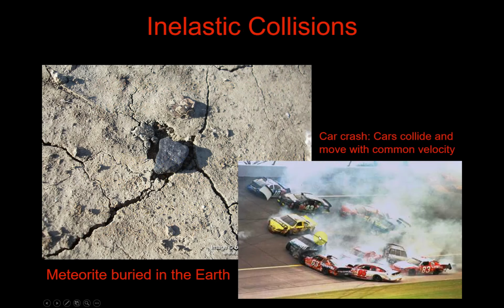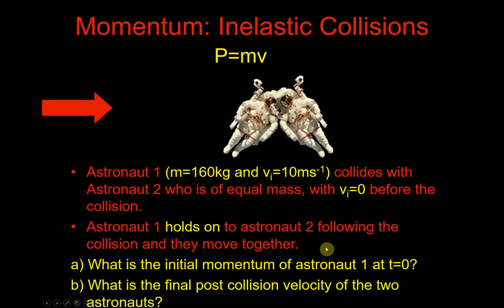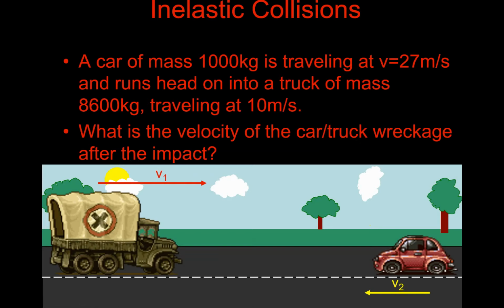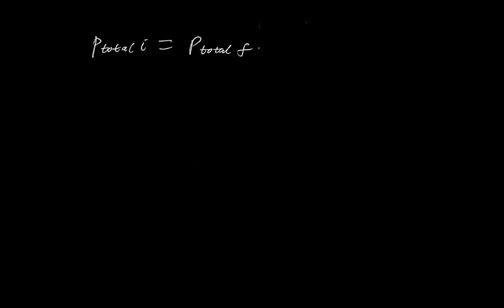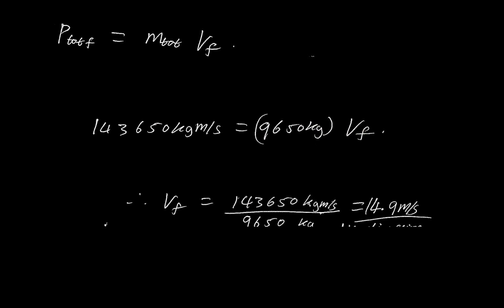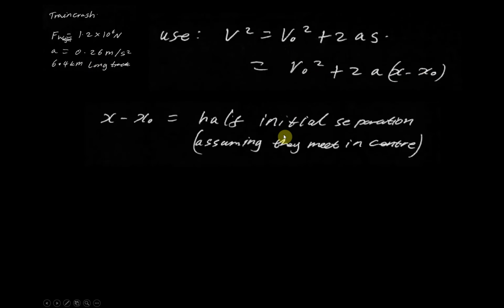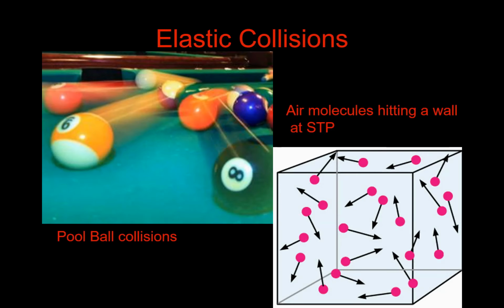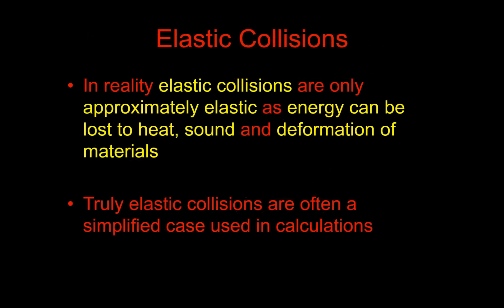Linear Momentum and Collisions 2: More Momentum and Impulse